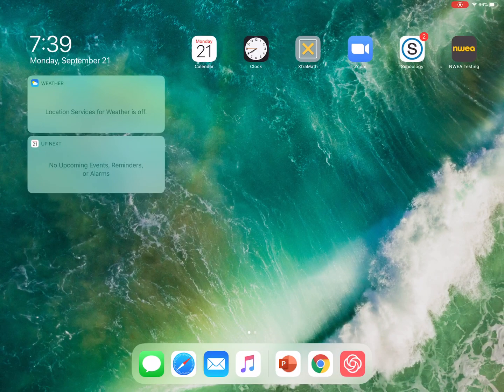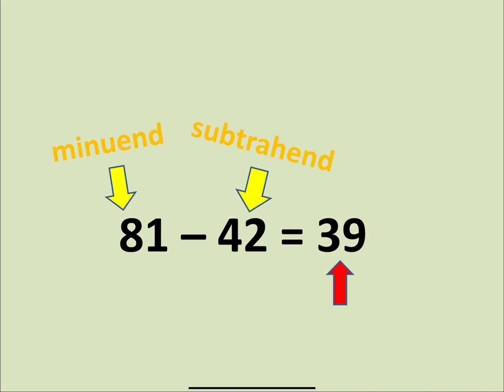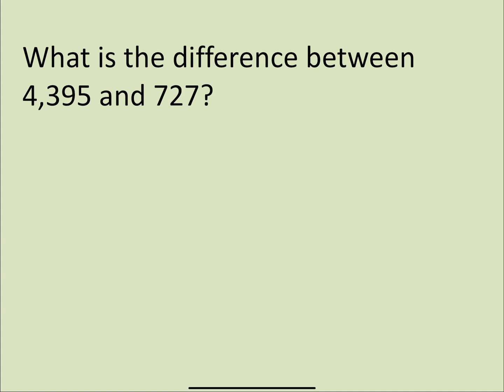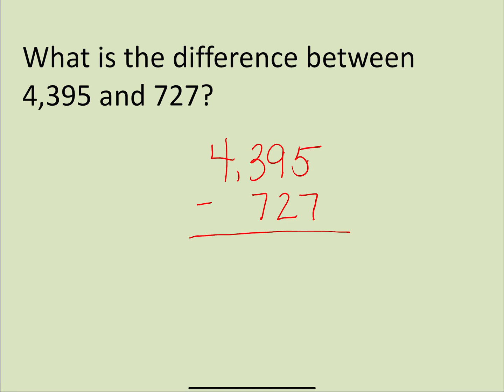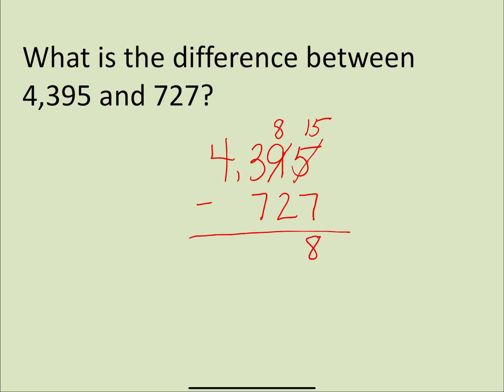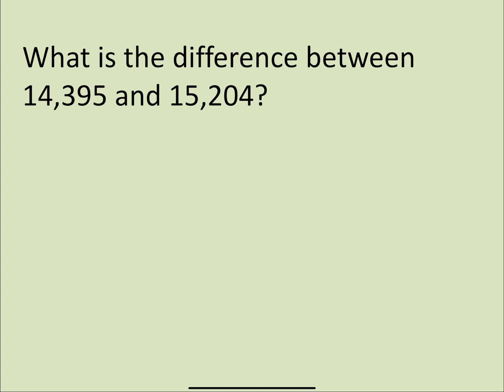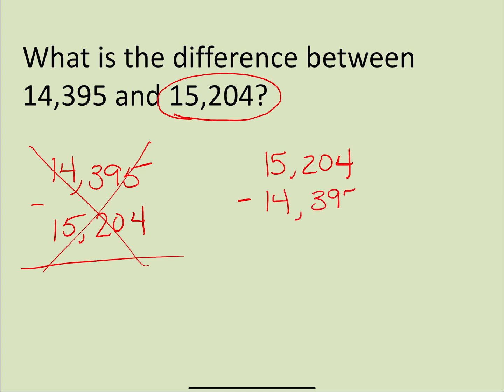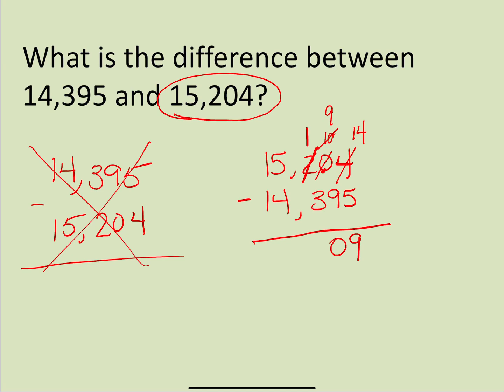Subtraction of Whole Numbers